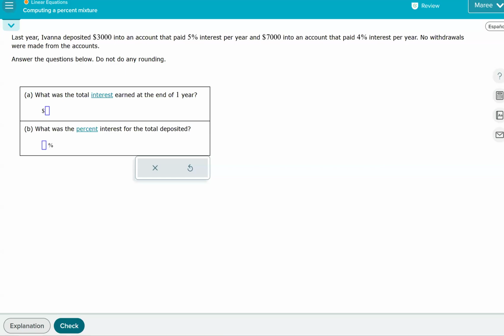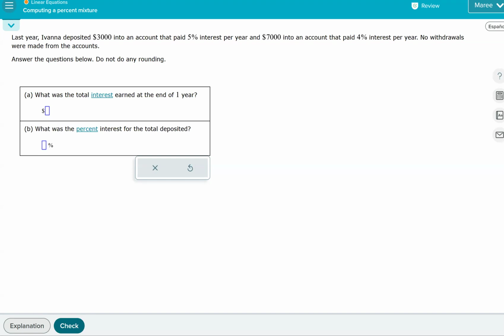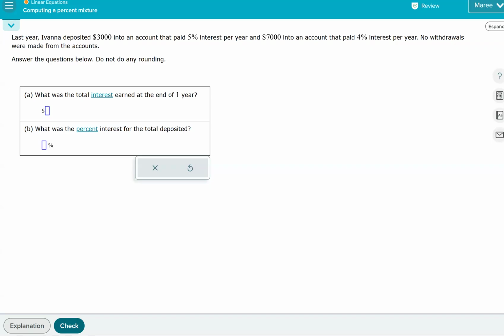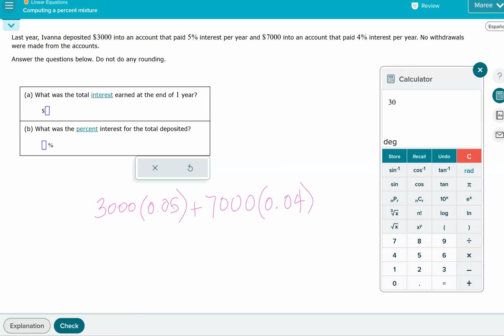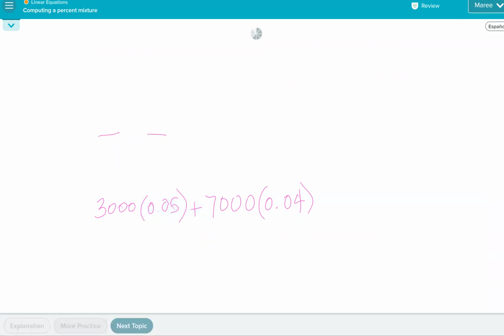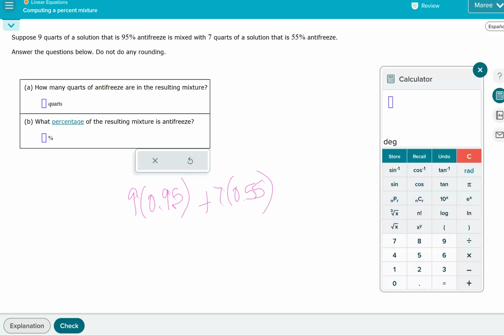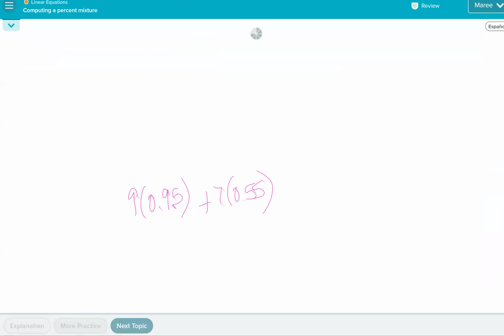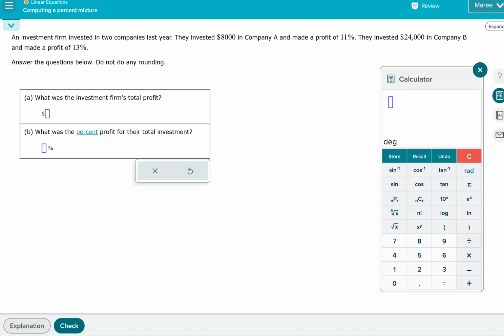Computing a percent mixture